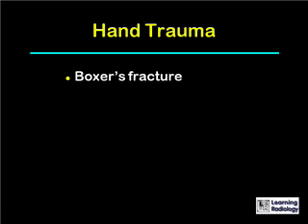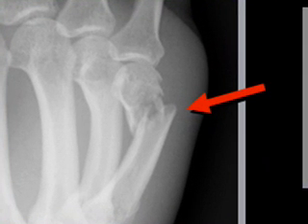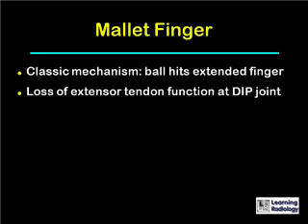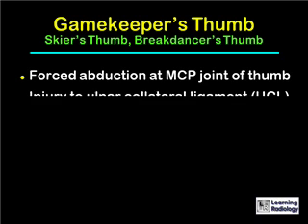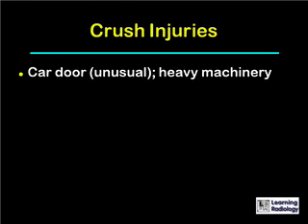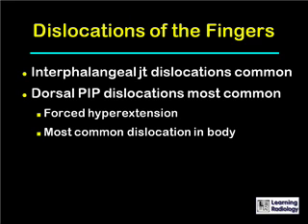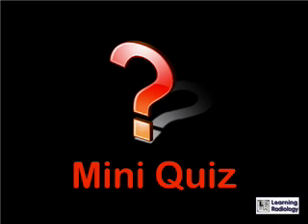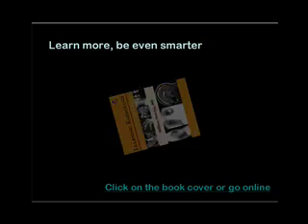32 Hand Trauma